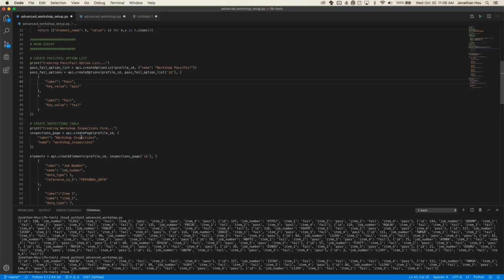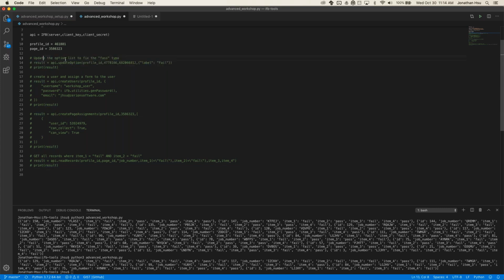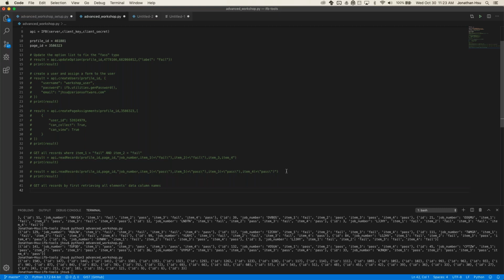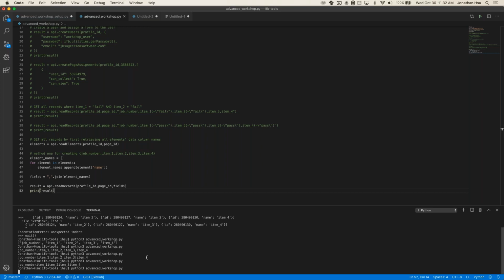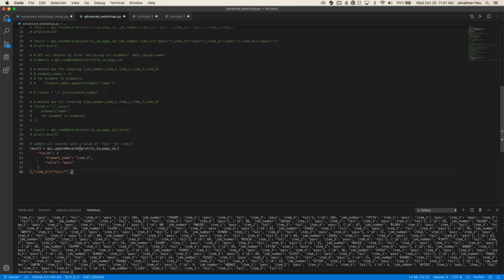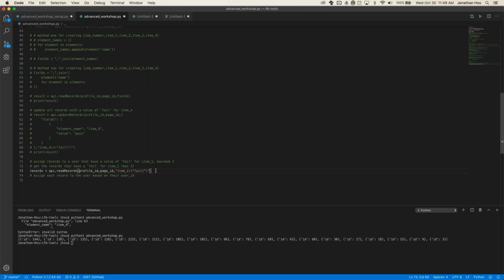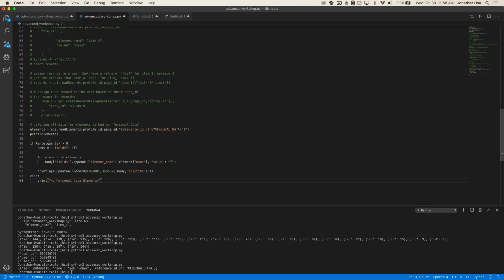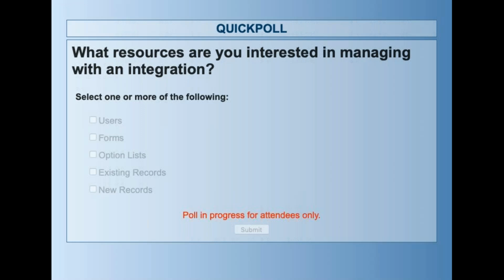Advanced Interactive Workshop: Create a Form Building API Script (October 2019, Day 2)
Do you have a conceptual understanding of the iFormBuilder API but feel lost when it comes to putting those ideas into practice? Developing integrations that leverage iFormBuilder's enterprise API can save you time by eliminating manual labor and give you peace of mind that tasks are being completed the same way every time.

Split into two 1-hour sessions, build alongside Jonathan Hsu, a member of the Zerion Customer Success team, as he guides participants through building the skills necessary to create custom API scripts.

During the workshop, participants will use the Python programming language to create a command line script that dispatches work orders from an iFormBuilder lookup table.